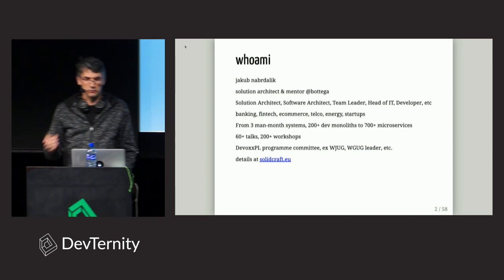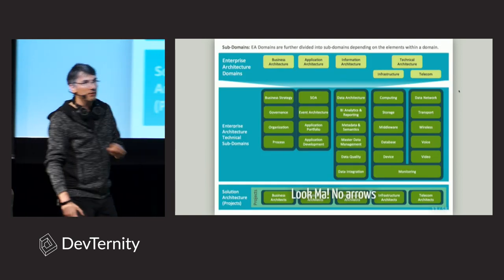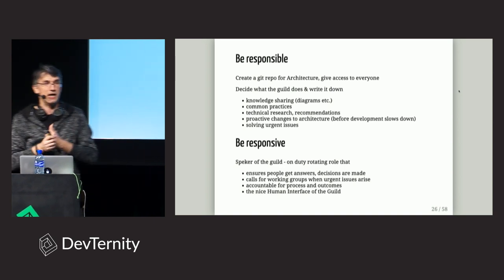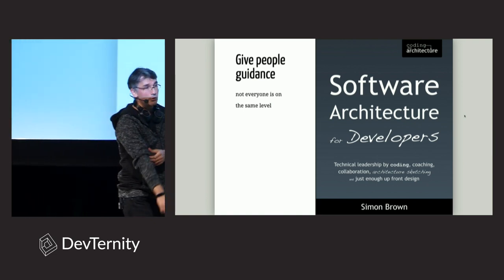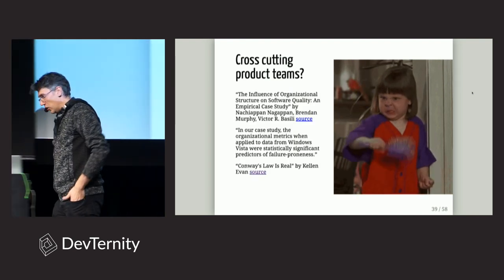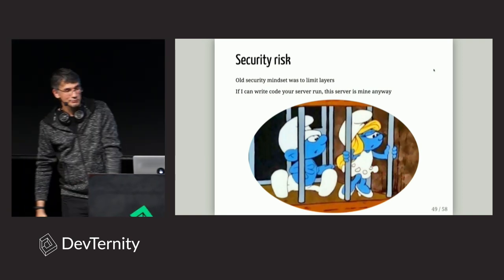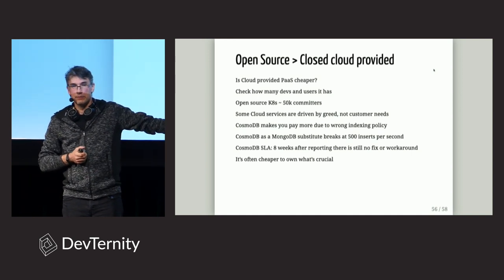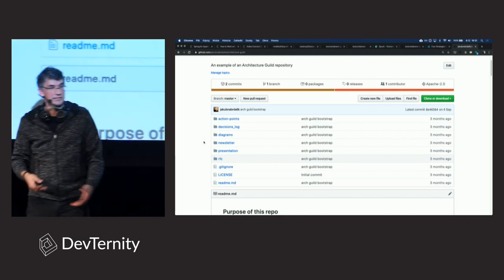🚀 Common Mistakes When Moving to Microservices (Jakub Nabrdalik)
🗓️ Upcoming developer events Common mistakes when moving to microservices that I'll discuss and provide solutions for: No realistic architecture process (architecture decisions too rigid, or not taken; infra vs domain; architecture guild vs no cooperation, knowledge sharing ); QA thinks testing end-to-end is possible; Management wants to control deployment; Devs, not DevOps; Not understanding event-based architecture; Not using the tools properly (Kafka); Relying on cloud provider shitty tools; Error-prone team setup; Pivots vs domain vs team composition.